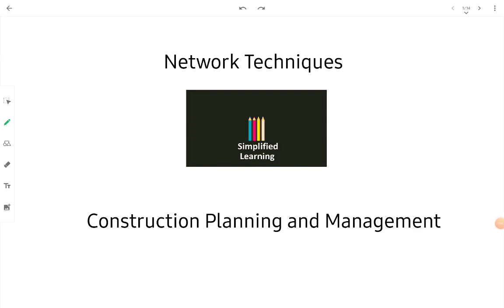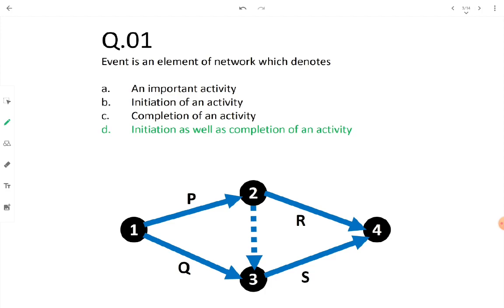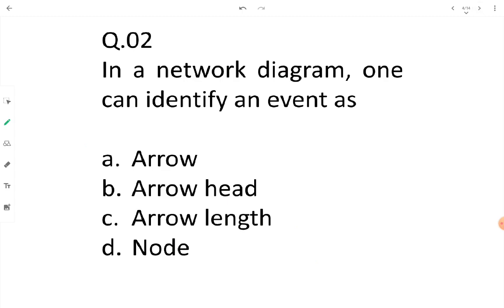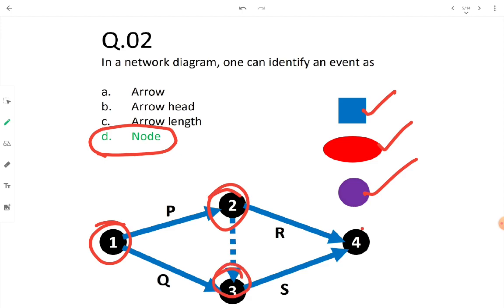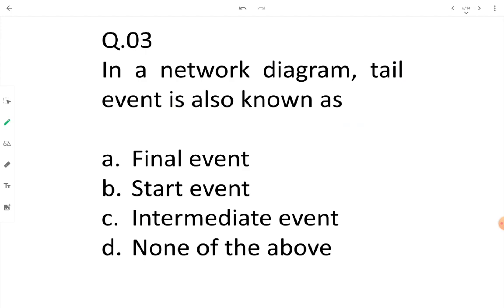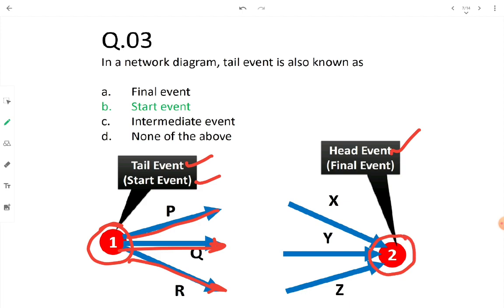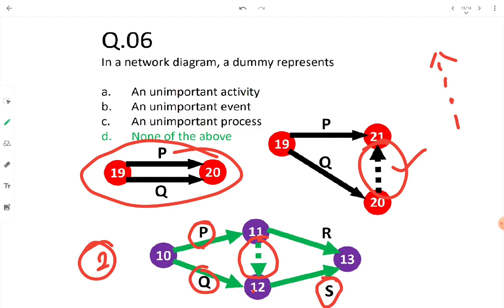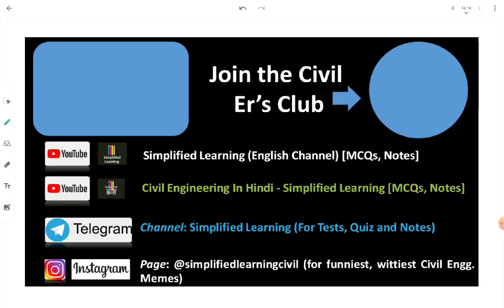Network Techniques | Construction Planning and Management | Explained Multiple Choice Questions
Hey there! let's take a look at network techniques and what is head event, tail event, denotion of an activity and an event etc.